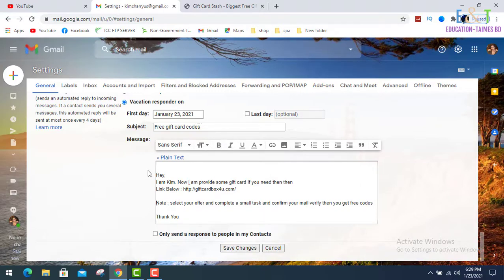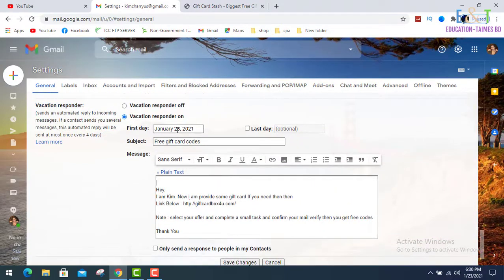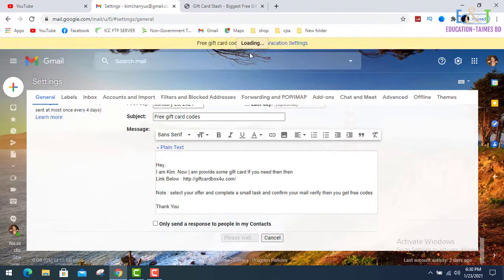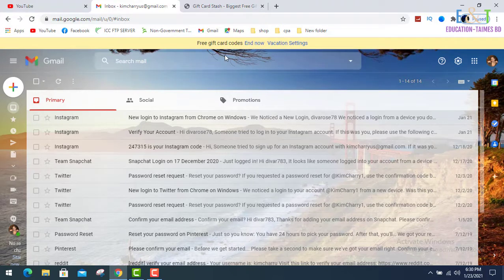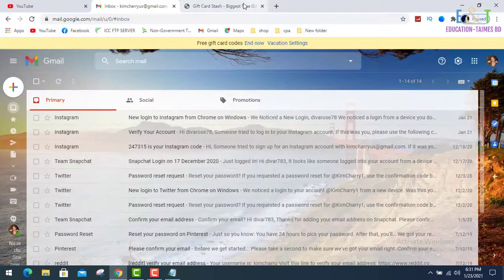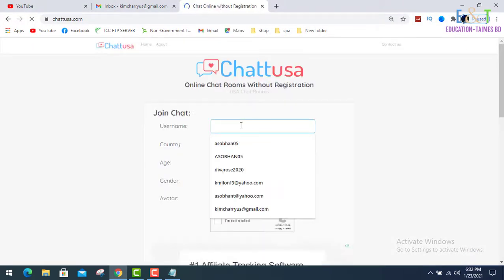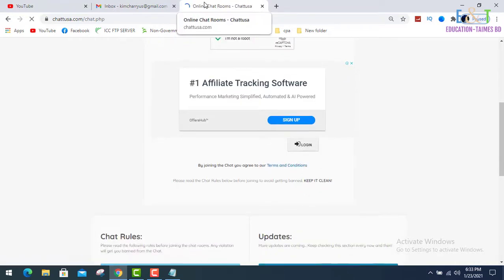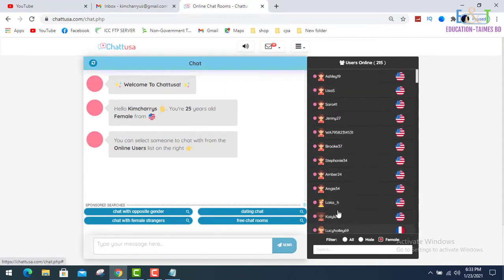cpa marketing free traffic method 2021||Email Marketing||100% working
cpa marketing,
cpa marketing tutorial,
cpa marketing free traffic method 2020,
cpa marketing training,cpa marketing 2021,
cpa marketing guide,
cpa marketing traffic sources,
start cpa marketing,
cpa marketing free traffic method 2021,
cpa,
cpa marketing method,
maxbounty free traffic method

👉  This channel does not provide any financial advice. All the information provided on this channel is for educational and informational purposes only. This channel does not guarantee you that you can make money online using this method shown in the video, Your degree of achievement in accomplishing the outcomes asserted in the video will require diligent work, aptitudes, learning, and experience. This channel strongly advised you to do your research before investing or joining any such platform.